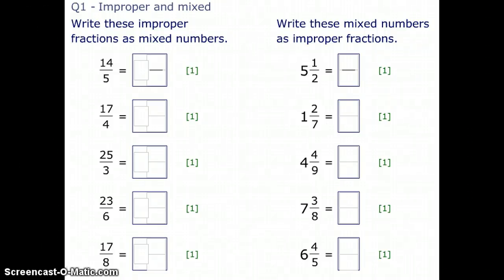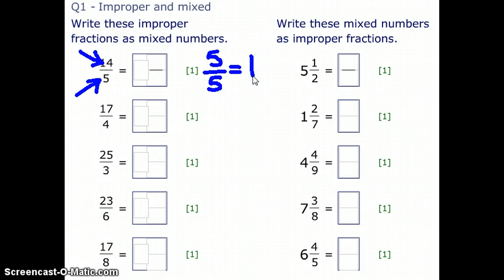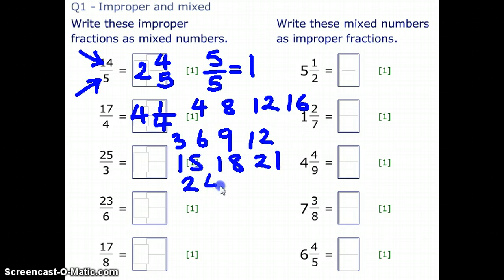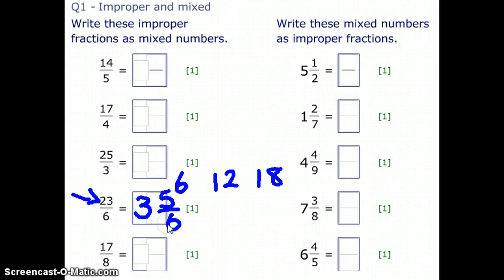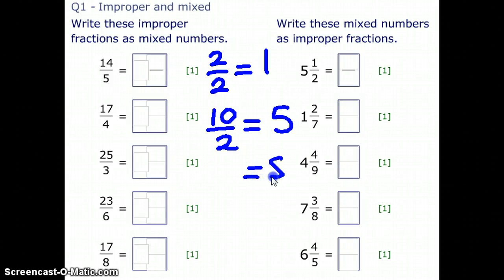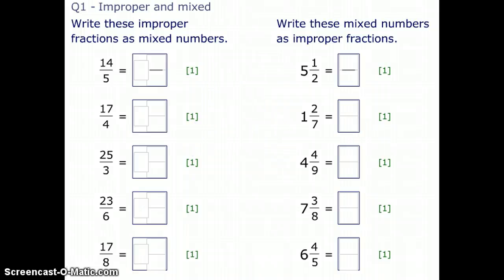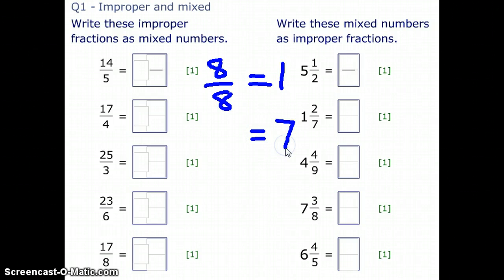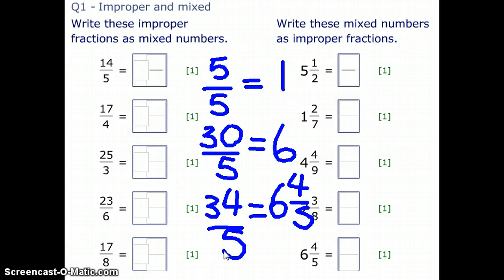Converting between Improper Fractions and Mixed Numbers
A quick tutorial showing a method for finding the conversion from Improper fractions to mixed numbers and from mixed numbers to Improper fractions.